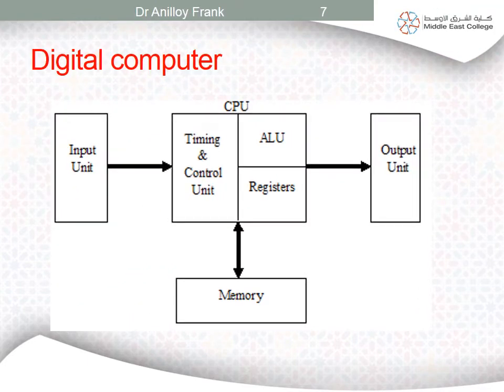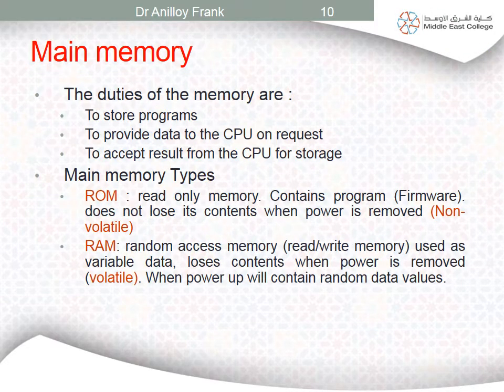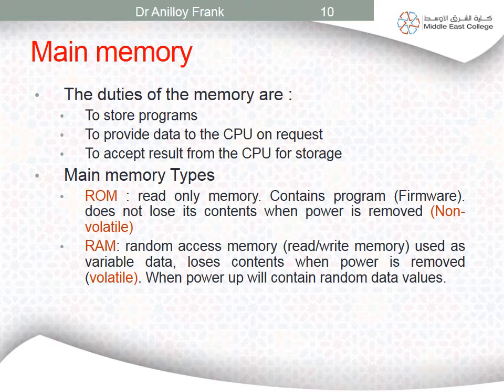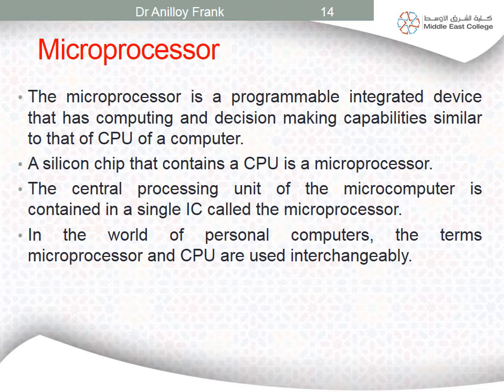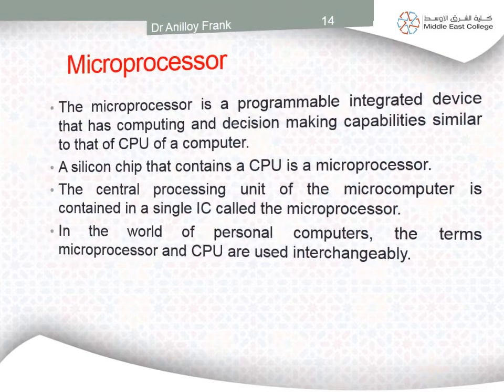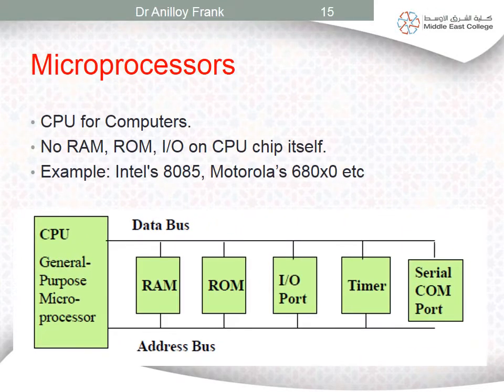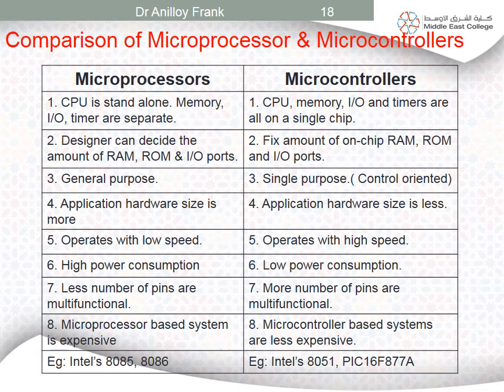Microcontroller Introduction Unit 1 Part 1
This video includes the introduction to microprocessor and microcontrollers.